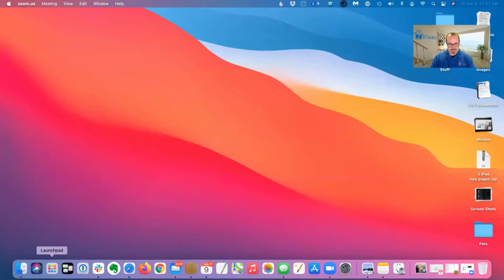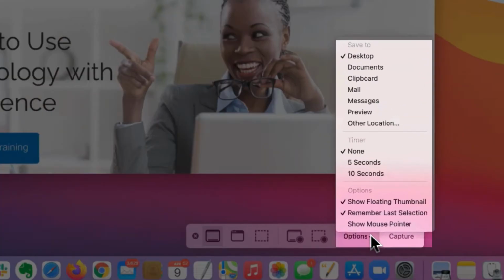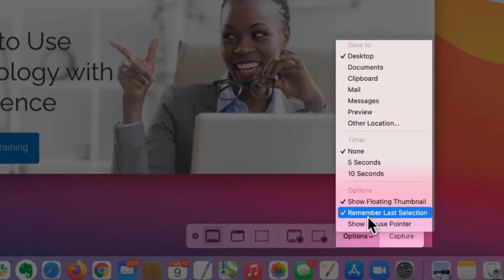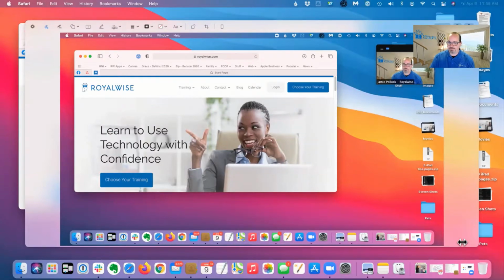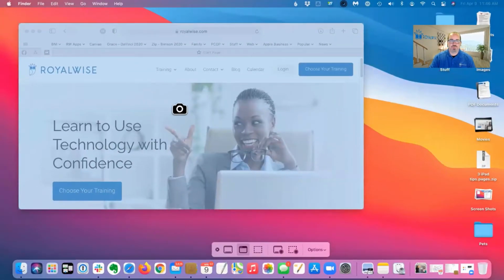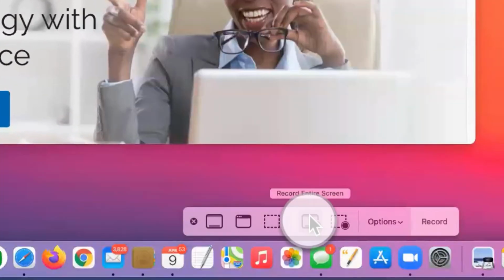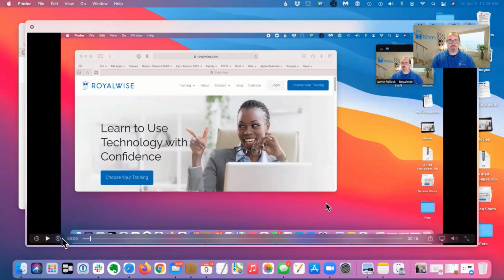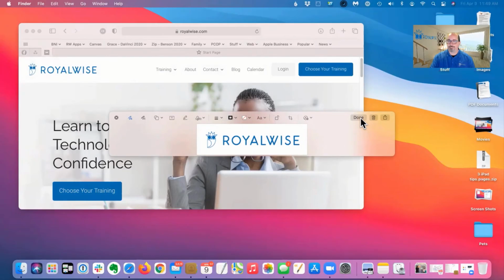5 Easy Ways to Screen Capture Using Apple's Screenshot Utility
Learn 5 Ways to Screen Capture Using Apple's Screenshot Utility on your Mac!

I'm Apple expert Jamie Pollock and I’ve spent the last 15+ years cultivating a community of older adults and training them on how to use all things Apple.

Today we'll walk through the basics of Apple's screenshot utility and I'll show you 5 different ways you can use it to capture screen images on your Mac computer.

Then continue browsing our FREE content library and when you’re ready, check out some of the premium content on our There you will find more in-depth resources to help make learning popular computer programs fun...not frustrating.

Learn more and have fun with Royalwise. We make learning a hoot!